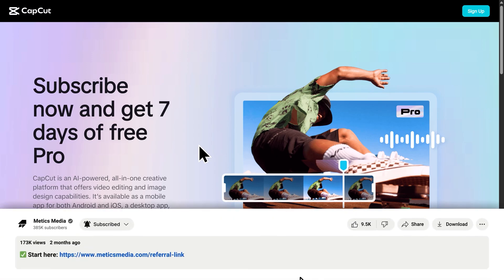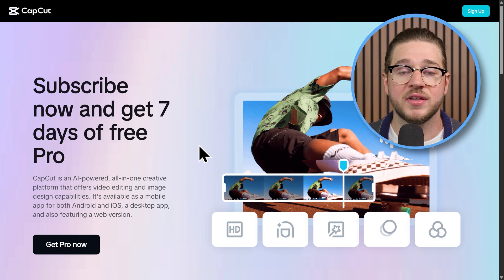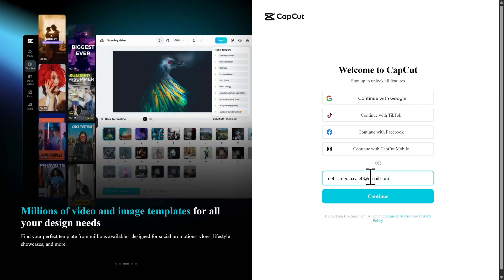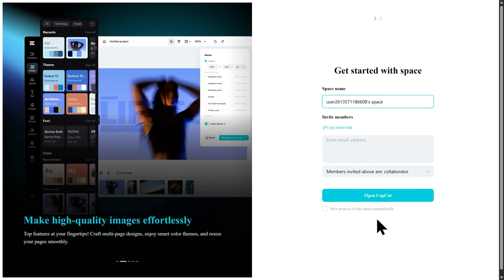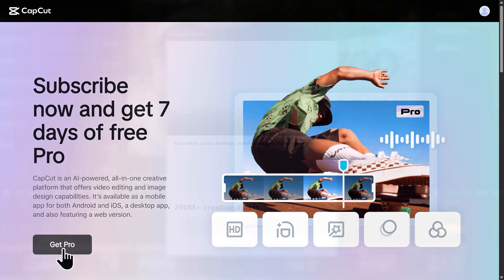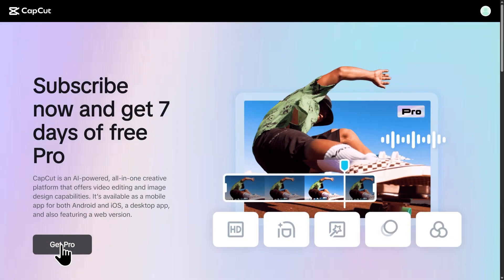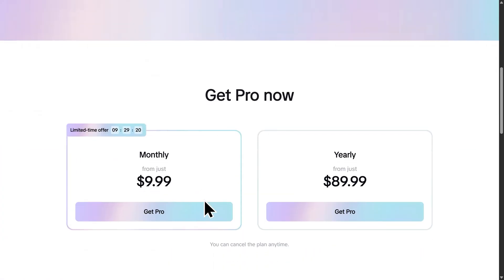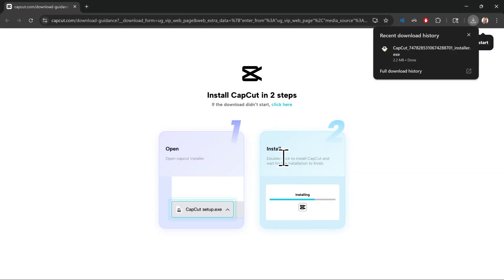CapCut Setup Tutorial: Download, Install & Claim Free Pro Trial (2025)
Learn how to set up CapCut step by step! This tutorial shows you how to download & install CapCut Desktop, sign up for an account, and unlock the free 7-day CapCut Pro trial with AI tools, templates & cloud storage.